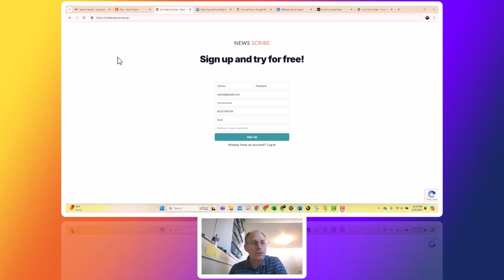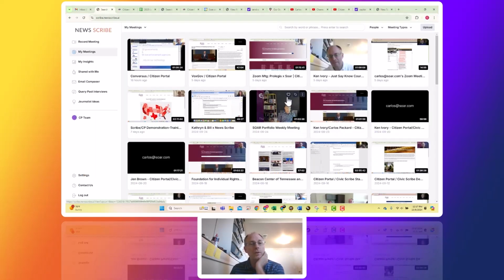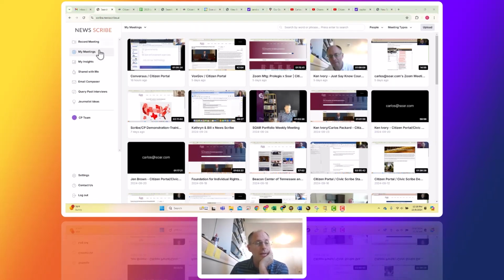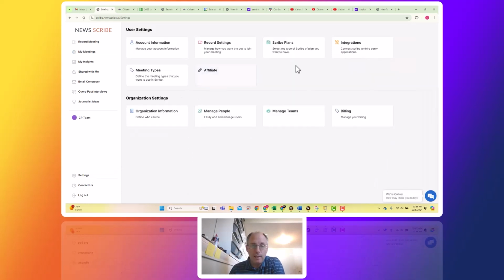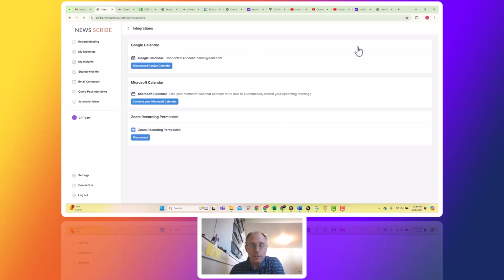News Scribe Sign up and Setup